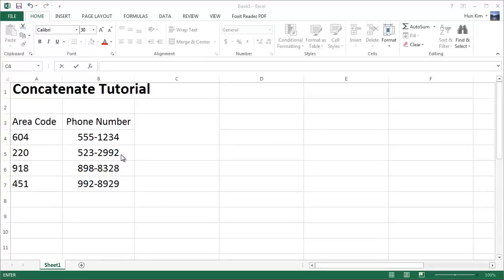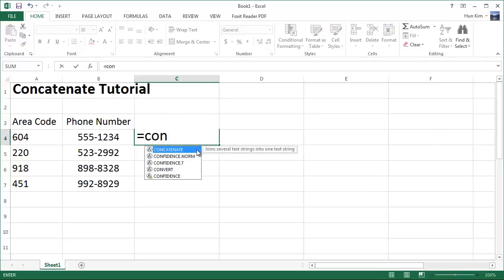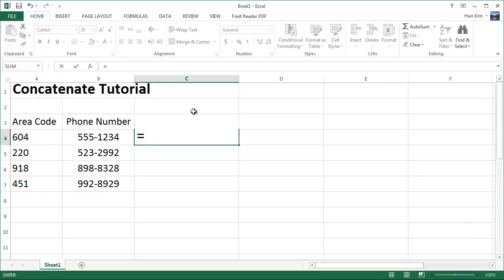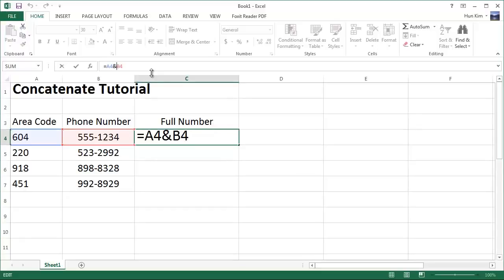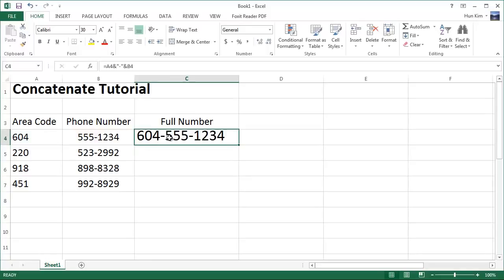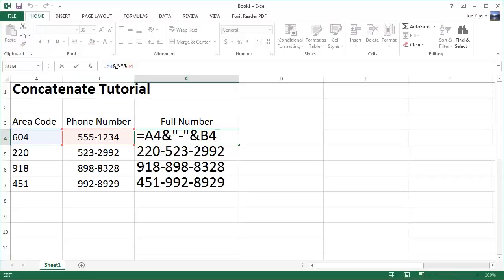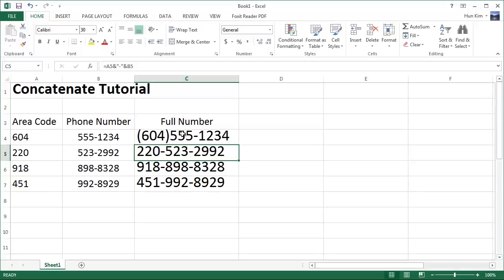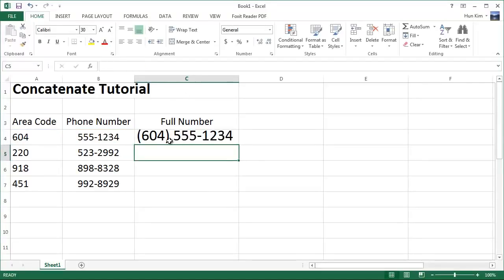Excel Concatenate Tutorial